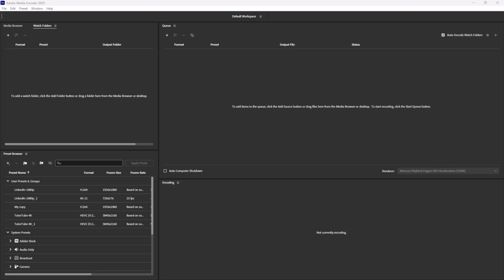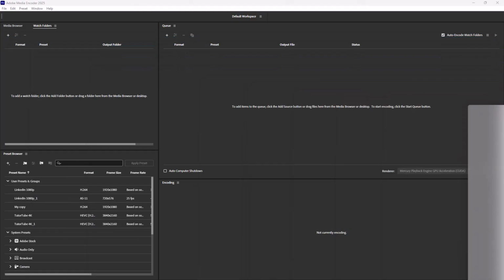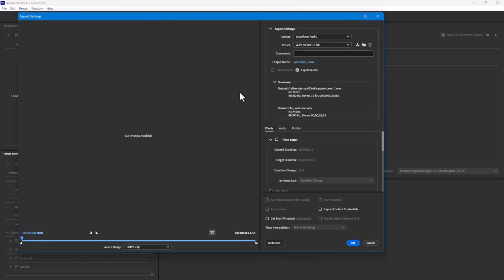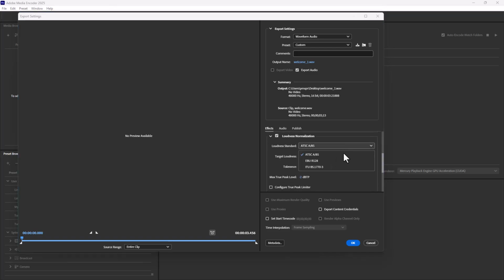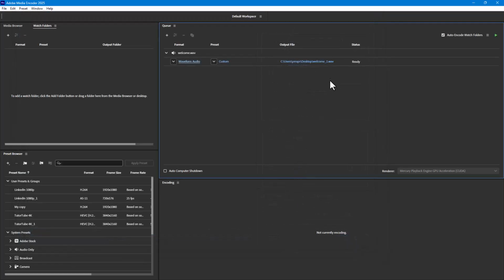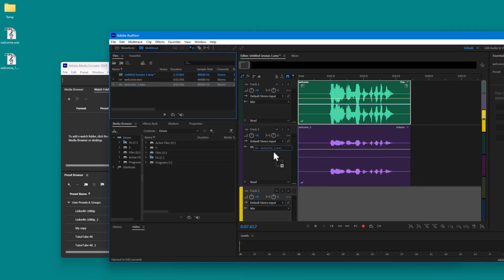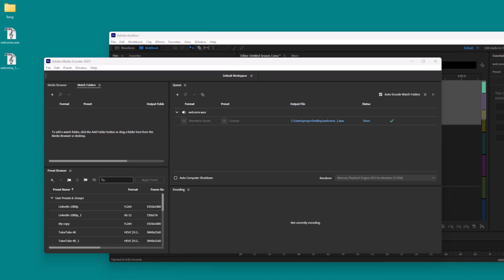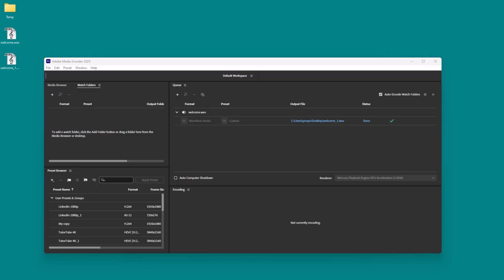Adobe Media Encoder - Lesson 68 - Using Loudness Normalization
In this tutorial, we will explore Using Loudness Normalization in Adobe Media Encoder.